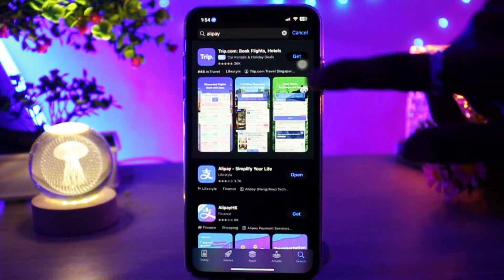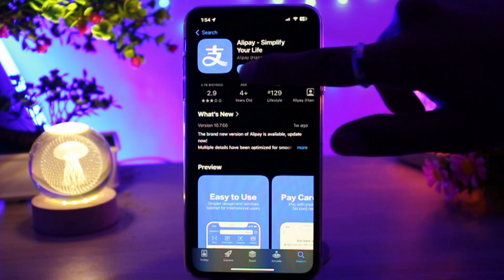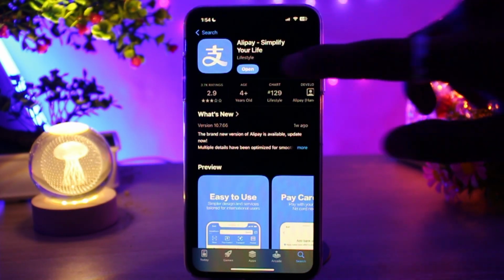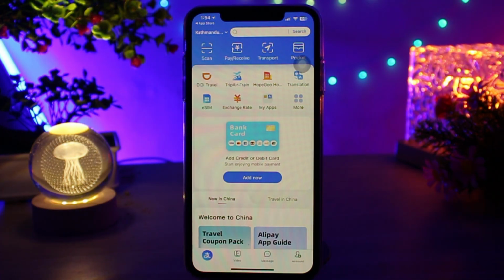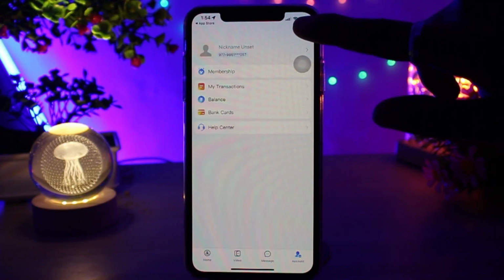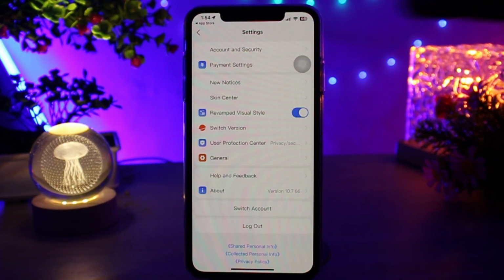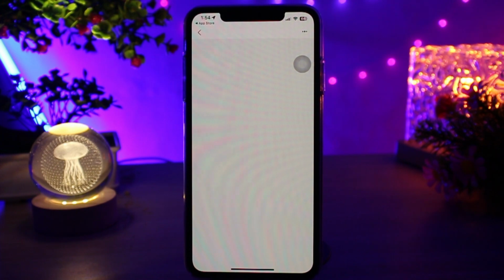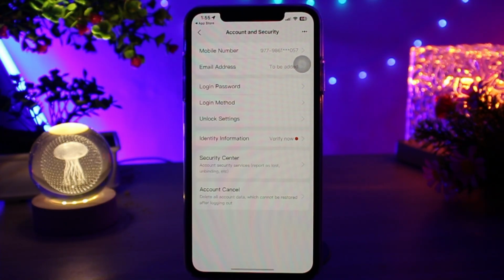Step-by-Step Guide to Using Alipay for Foreigners - Here's How - 2025